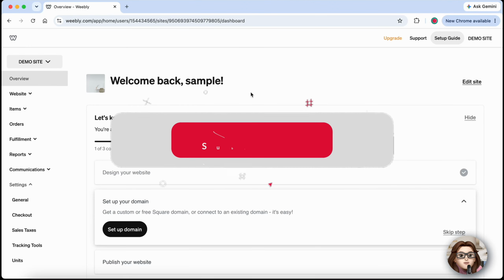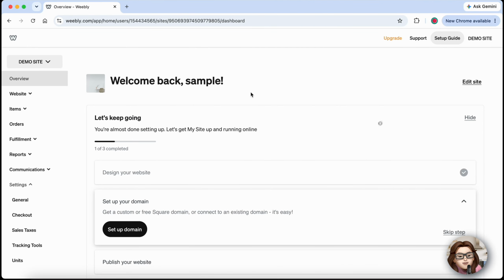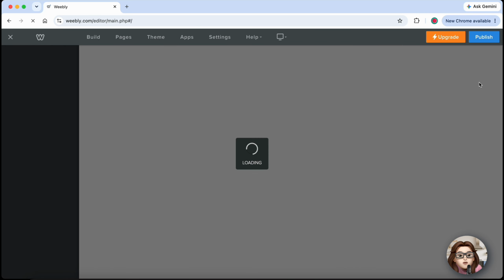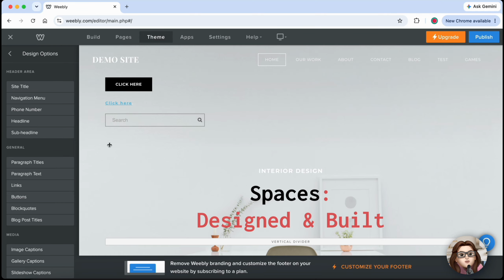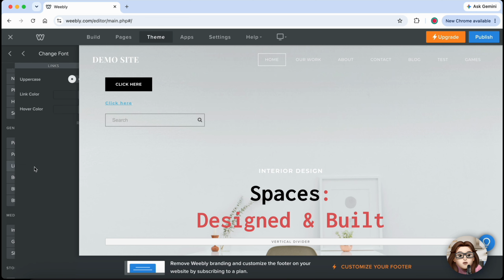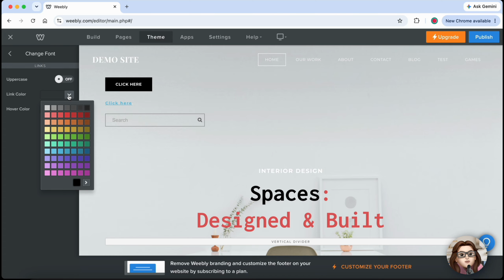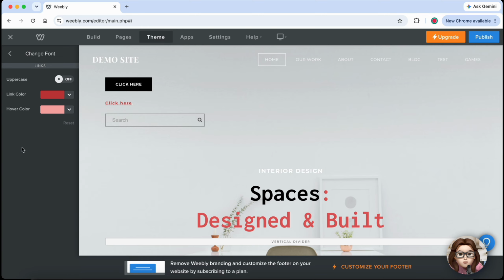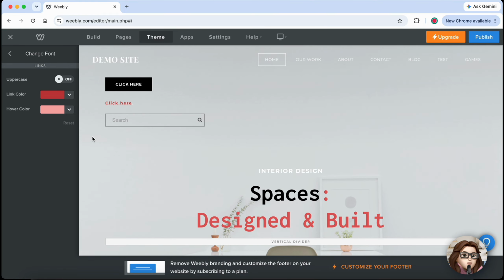How to Change Color of Links on a Weebly Page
Want to change the color of links on your Weebly page? In this step-by-step tutorial, you’ll learn how to customize link colors to match your website design and improve readability.

In this video, I’ll show you how to change link colors using Weebly’s theme settings and text editor options. You’ll learn how to update default link colors across your site, as well as how to customize individual links inside text blocks.

Changing link colors is important for both design and user experience. Whether you're building a business website, blog, portfolio, or online store, properly styled links help users identify clickable elements and navigate your site easily.

You’ll also discover best practices like choosing high-contrast colors for visibility, keeping link styles consistent, and using hover effects to improve interaction. In addition, you’ll learn how to preview your changes and make sure your links look great on desktop, tablet, and mobile devices.

If your theme doesn’t allow direct customization, I’ll also show a simple workaround using custom CSS to fully control link colors.

This tutorial is beginner-friendly and works with the latest version of Weebly. By the end of this video, you’ll know how to change link colors in Weebly, customize your design, and improve your website’s usability.

If you found this tutorial helpful, don’t forget to like the video, subscribe to the channel, and turn on notifications for more Weebly tutorials, website customization tips, and no-code development guides.

This video shows you How to Change Color of Links on a Weebly Page! Watch this Video till the end to learn How to Change Color of Links on a Weebly Page.

Were you able to figure out How to Change Color of Links on a Weebly Page? Share this with your friends who want How to Change Color of Links on a Weebly Page.

Problem Solved in this Video-:

What Do you Think of How to Change Color of Links on a Weebly Page?